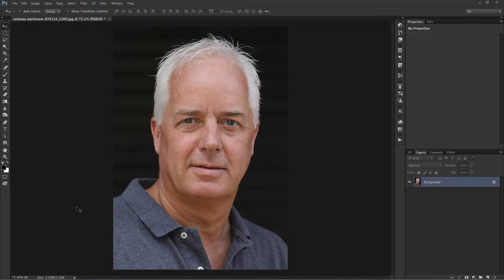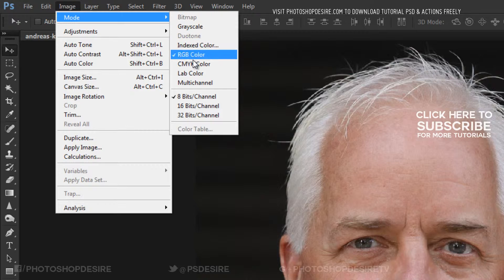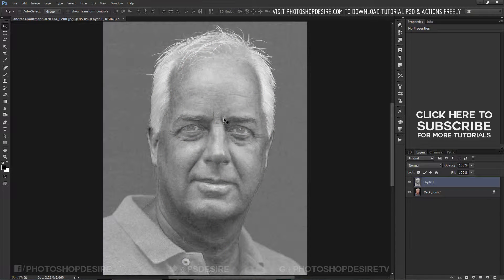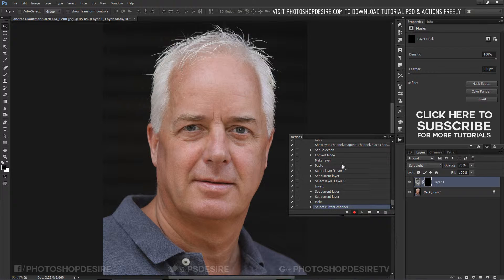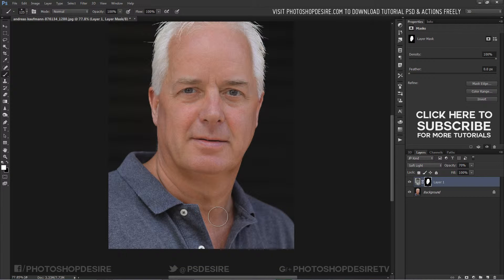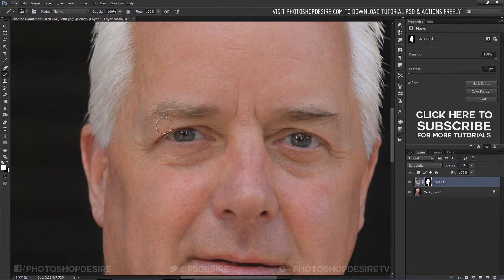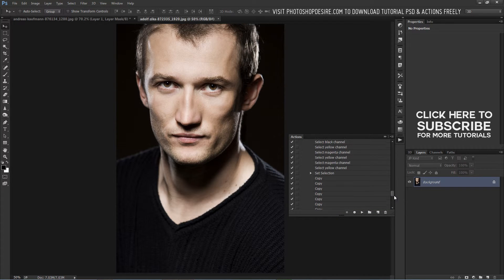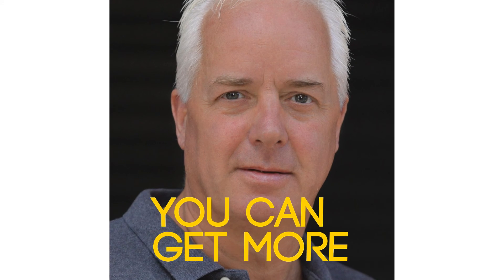How to Reduce Skin Flaws - Photoshop Tutorial [Photoshopdesire.com]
Photoshop Tutorial : in this video i will you How to reduce skin flaws in Photoshop with channels and blending modes.

Step:1) Firstly change image mode to CMYK color mode. In CMYK – there are cyan, magenta, yellow and black channel. In yellow channel it contains all details, highlight and shadow information
compared to other channels so i want to copy this entire image and use it to fix skin flaws. click CTRL + A to select it and CTRL + C to copy the yellow channel image.

Step:2) Now revert back image into RGB mode. Create new layer and paste yellow channel image in it. Change layer blending to softlight. invert the layer [CTRL + I] to make shadows and highlights in the face normal. We can also invert layer from adjustments in image menu tab. U can observe there is lot of improvement in skin but it is too strong, to correct this reduce the opacity until you get the result that you like. I will keep at around 65-70%.

Step:3) Next add the inverted layer mask by holding ALT or option key and click on layer mask icon. Now take soft round brush and make sure foreground color is white and paint on skin to remove skin flaws. we are done with masking and here is before and after the effect.

Softwares Used:
Camtasia Studio

This video tutorial is also related to Queries Below mentioned:
How to Smooth Skin & Remove Blemishes | Photoshop Tutorial
Quick Tip: Emphasize or Hide Skin Flaws With One Layer
How to smooth skin in Photoshop
How do you remove blemishes in Photoshop?
How do you use the spot healing tool in Photoshop?
How do you soften skin in Photoshop cs6?
How do you use the Healing Brush tool in Photoshop?
How to Correct Skin Blemishes Using the Patch Tool in Photoshop
The Easiest Way to Remove Acne With Photoshop
Retouch and correct photos in Photoshop
How To Remove Blemishes - Photoshop Tips
skin smoothing in photoshop
spot healing brush photoshop
remove acne photoshop
healing brush tool in photoshop
how to remove pimples in photoshop cs6
spot healing brush tool in photoshop cs6
how to remove pimples in photoshop 7
how to clean face in photoshop 7.0 in hindi
Photoshop Tutorial: How to Quickly Smooth Skin and Remove Blemishes & Scars
How to Remove Acne in Photoshop
Retouch, Airbrush, and Smooth Skin Professionally in Photoshop